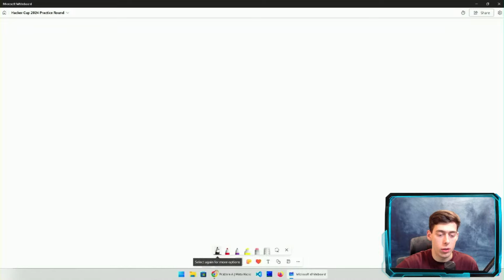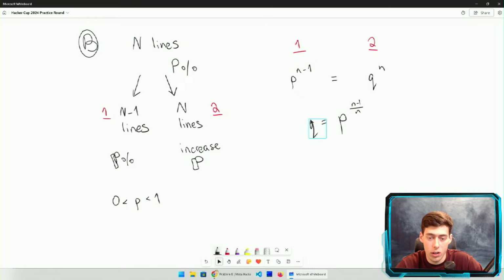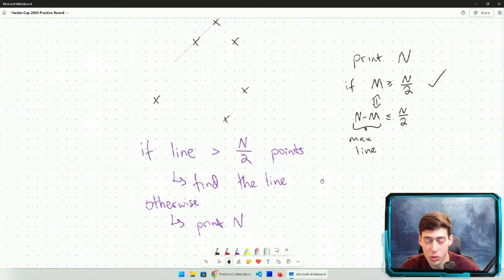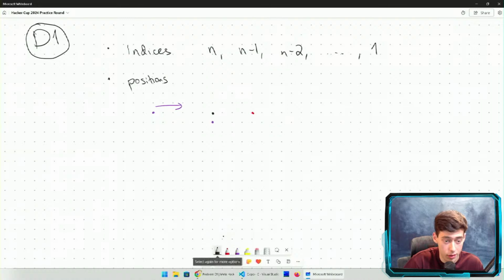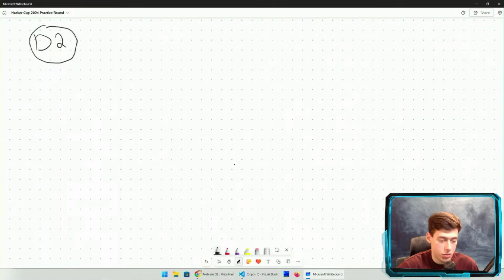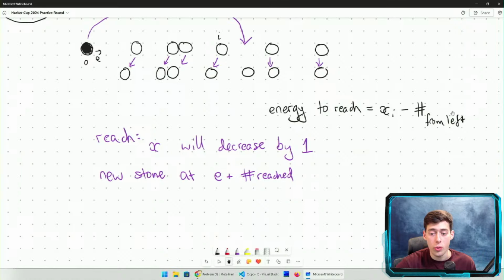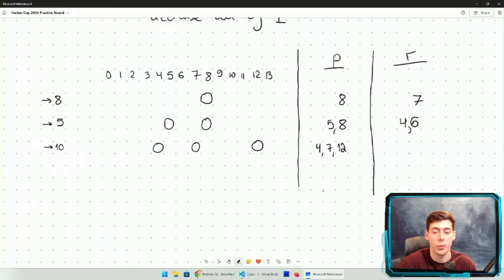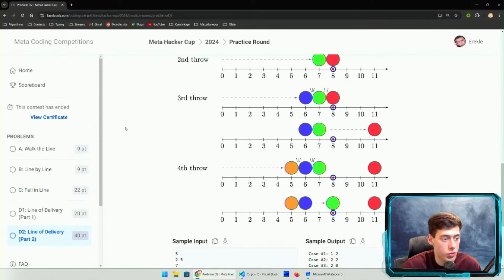Hacker Cup 2024 Practice Round Solutions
Going through my solutions to all the problems in the Hacker Cup 2024 Practice Round. (The stream was hidden during the contest.)

My code: coming soon

Timestamps:
0:00:04 Intro

0:00:36 Problem A - Statement
0:03:00 Problem A - Analysis

0:08:25 Problem B - Statement
0:11:32 Problem B - Analysis

0:14:21 Problem C - Statement
0:17:54 Problem C - Analysis

0:33:00 Problem D1 - Statement
0:36:34 Problem D1 - Analysis

0:44:45 Problem D2 - Statement
0:48:14 Problem D2 - Analysis

1:29:23 Outro